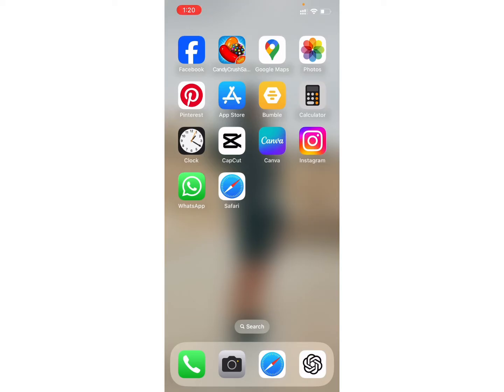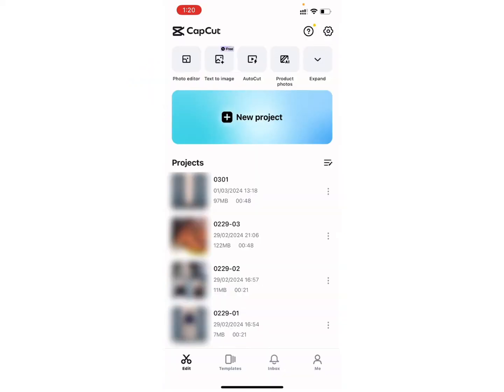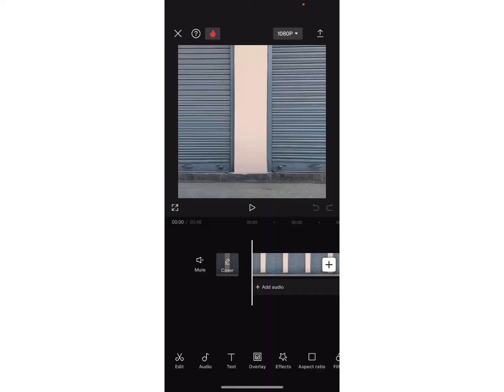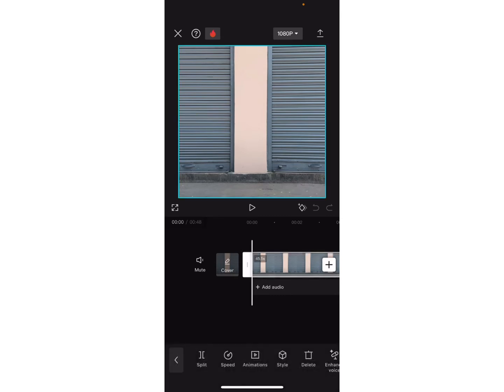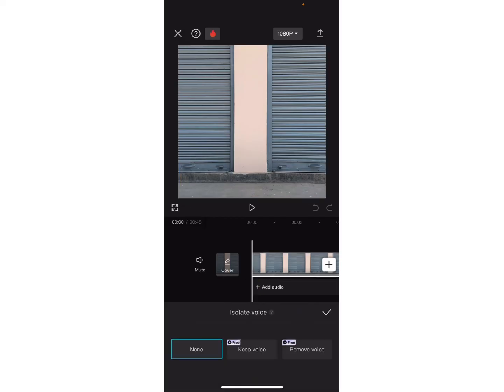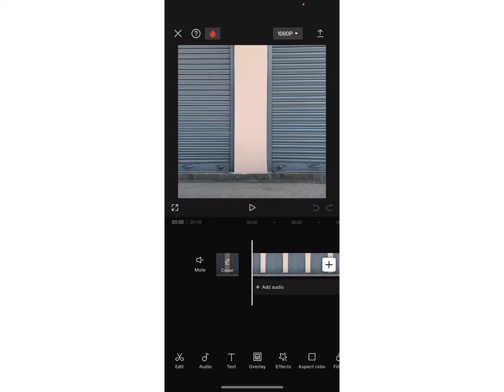How to Lower the Audio Quality in Capcut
In this tutorial, we'll walk you through the process of lowering the audio quality in CapCut, a powerful video editing app. Lowering the audio quality can be useful in reducing file size or optimizing your video for various platforms without compromising too much on sound clarity. Whether you're editing a vlog, tutorial, or any other type of video content, knowing how to adjust audio quality can help you achieve the desired balance between file size and sound fidelity. Join us as we demonstrate step-by-step how to lower the audio quality in CapCut and optimize your videos for any purpose. Don't miss out on this essential editing skill - watch now and take your videos to the next level with CapCut!